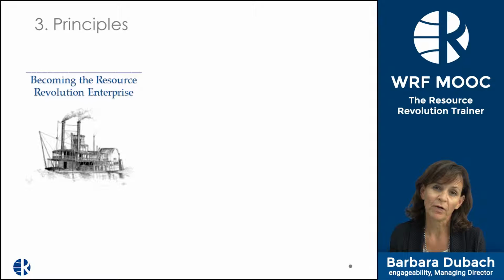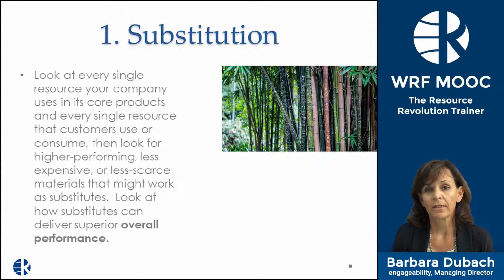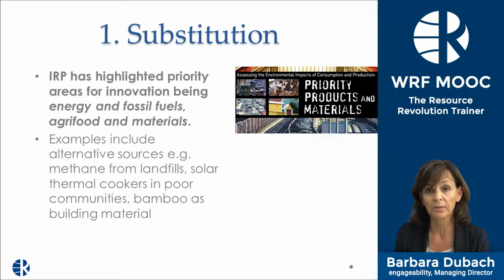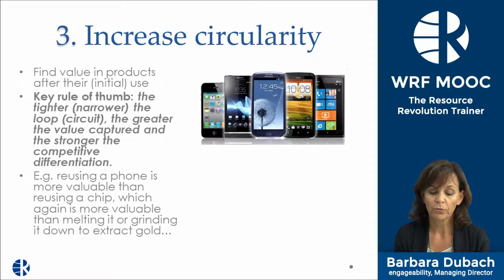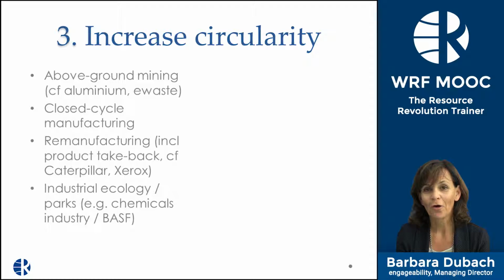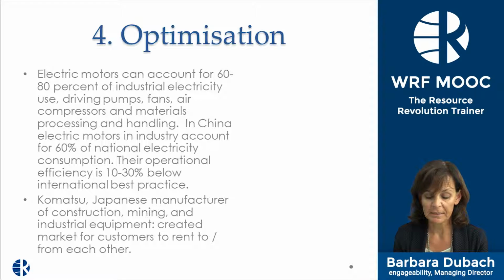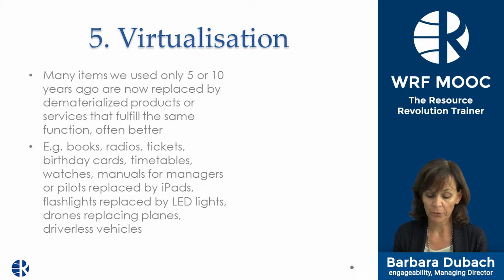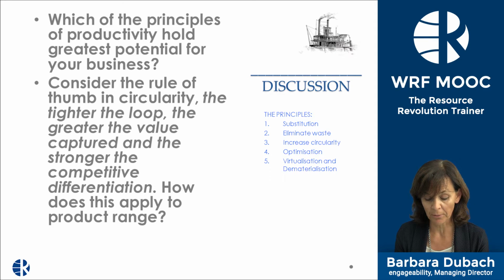The Resource Revolution Trainer - Session 3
Session 3 introduces the five principles of the Resource Revolution as defined by Heck & Rogers in their book Resource Revolution. Some illustrative examples are provided, taken from the book and among others the reports of the International Resource Panel (IRP). The principles include that of circularity, substitution and zero waste. 3D printing holds the prospect of radical resource productivity improvements, mindful that its take-up at mass scale will still have to resolve issues of cost and quality control. Recommendations from the IRP are given on, from a dominant resource use and environmental impacts perspective, what materials first and foremost need better alternatives. Also begging for alternatives are unproductive, unsustainable business models, through alternatives such as new brands of product-service-systems.